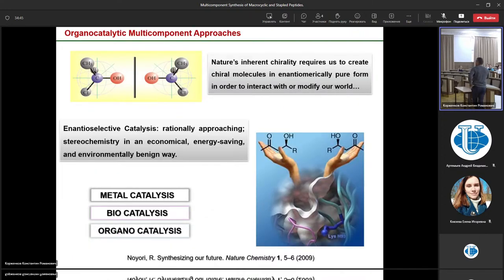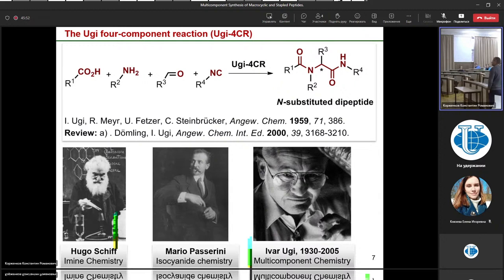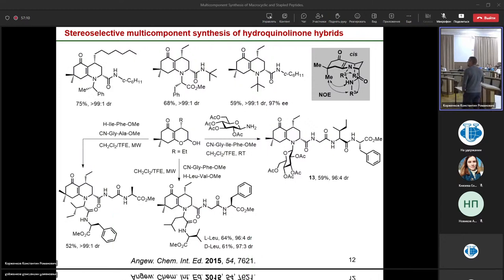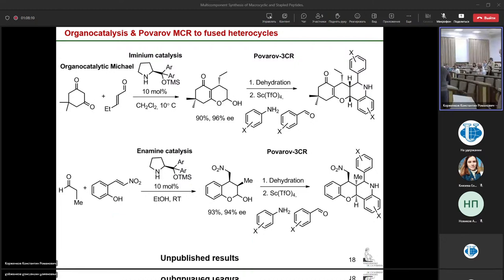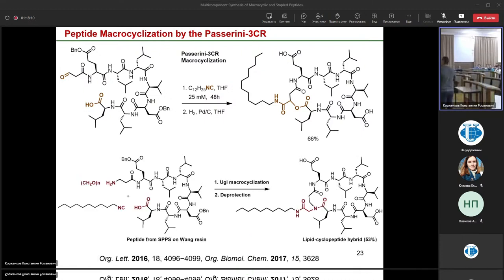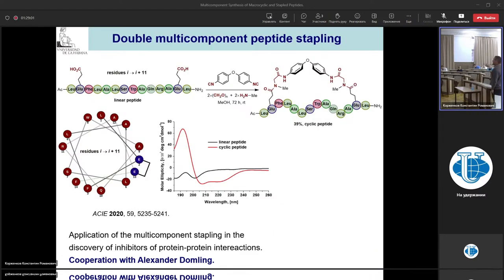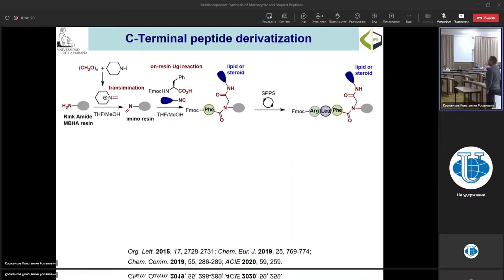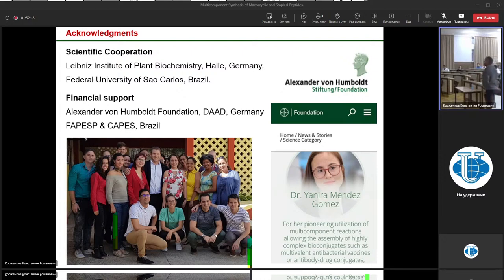Multicomponent Synthesis of Macrocyclic and Stapled Peptides.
Prof. Dr. Daniel García Rivera (Full Professor, University of Havana (UH), Cuba)